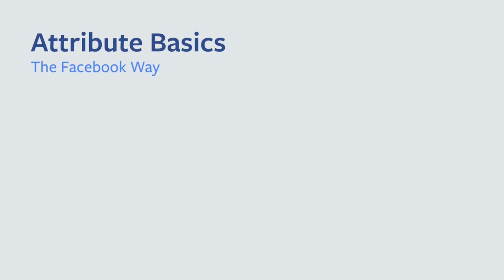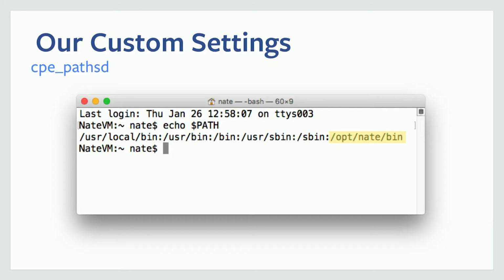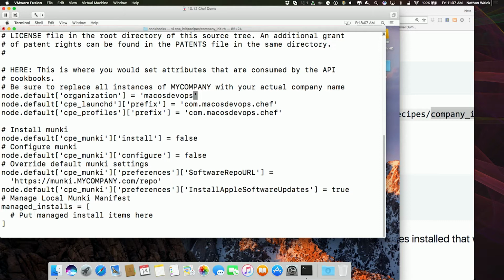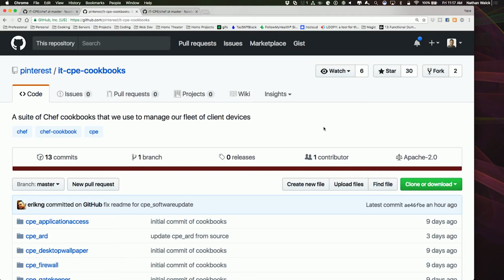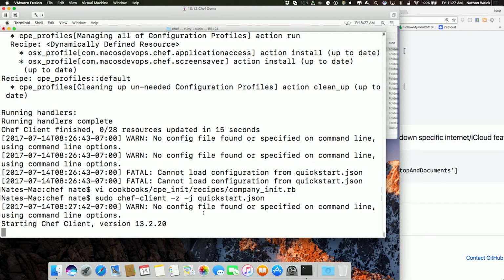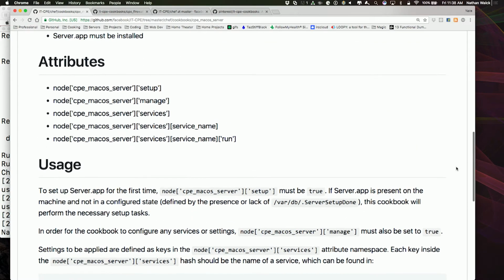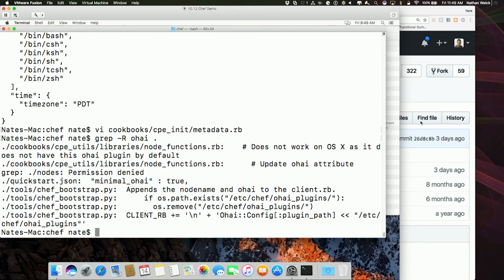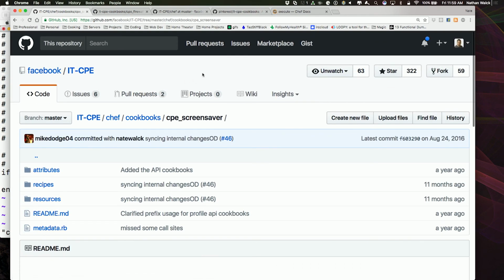Easy macOS Management with Chef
Speaker: Nate Walck

Thanks to community contributions and the CPE team @ Facebook, managing macOS with Chef has never been easier. Come check out the awesome progress made in the last year!